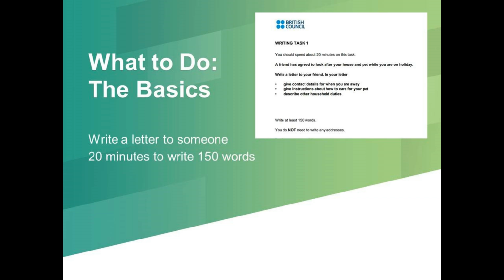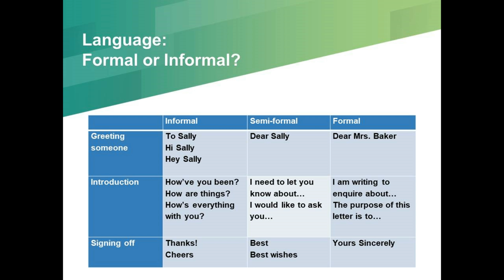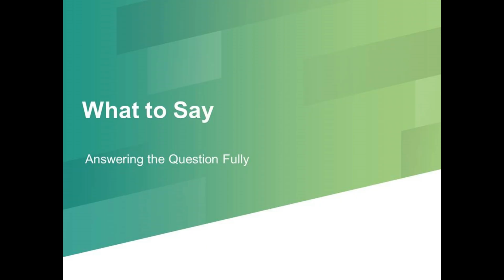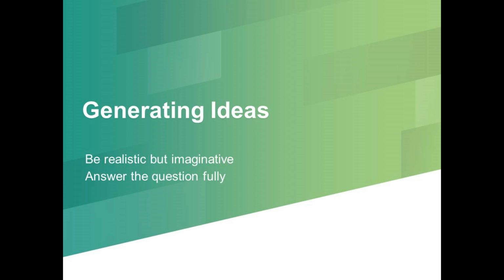How to write the PERFECT letter for IELTS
Today's video explains how to write a perfect letter for IELTS general training. Many students wonder how to answer these sorts of questions, but it's really not that difficult. I explain how to choose the correct tone (informal, semi-formal, or formal) and then give a good answer that addresses all parts of the question. I explain some of the features of informal and formal language, and how to begin and end your letter.

Here is the link to my article on generating good ideas for IELTS

Here is my writing correction service, which will help you skyrocket your IELTS score